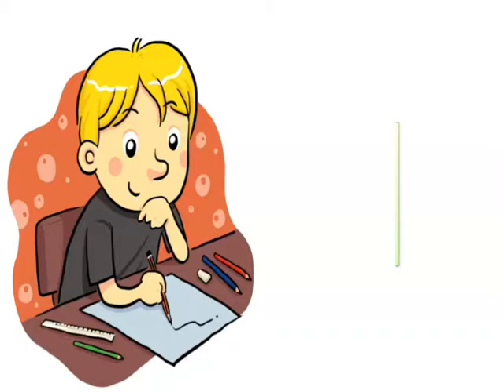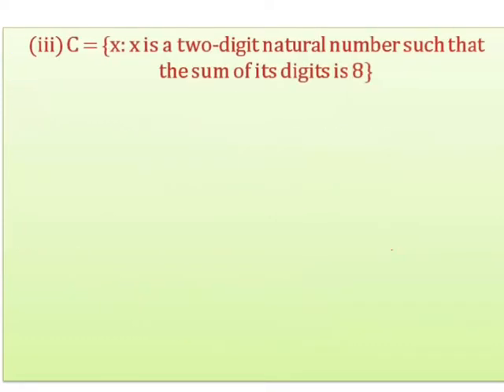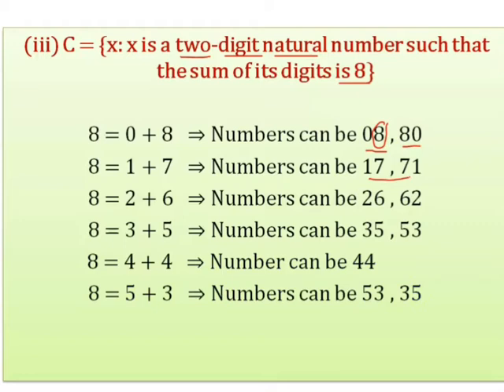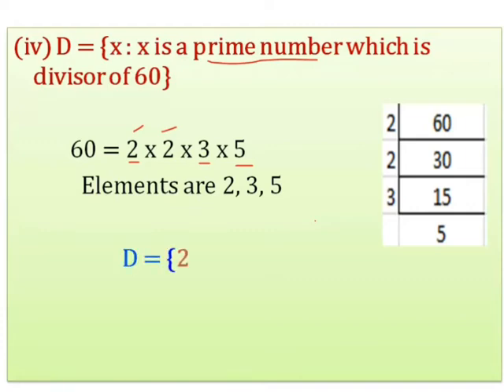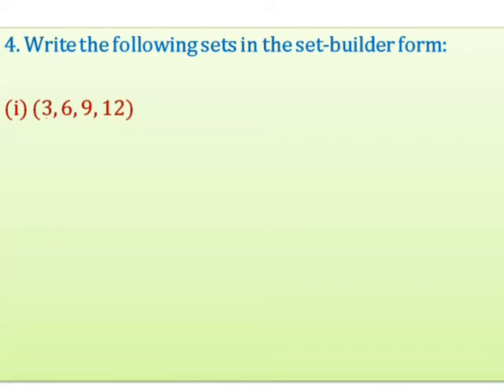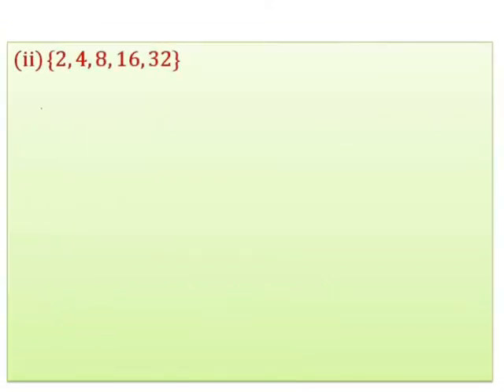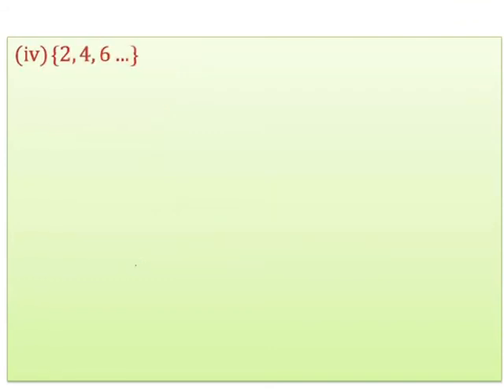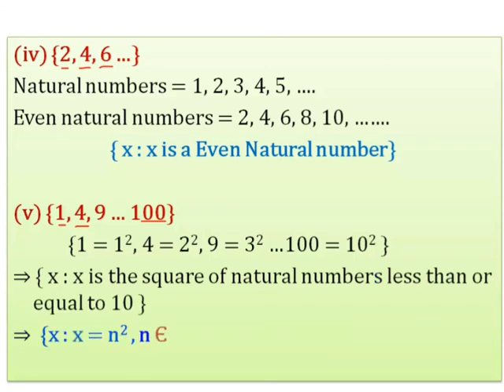Ex: 1.1 Sum 3, 4 # 11th Std Ncert maths # Sets #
Solutions for 11th std ncert maths, Ex: 1.1 Sum 3 , 4